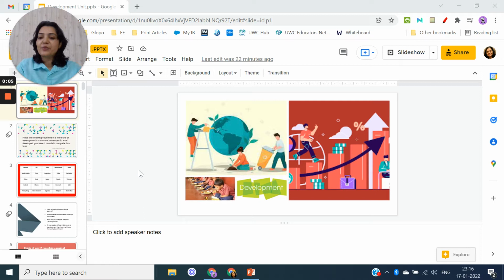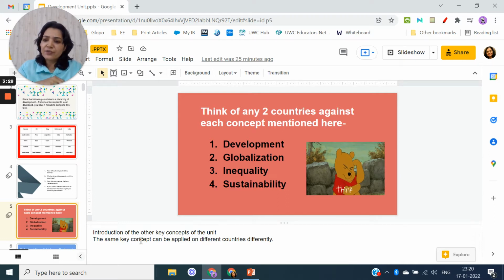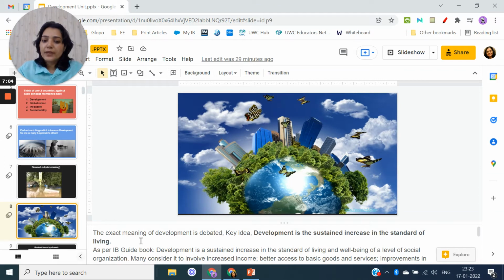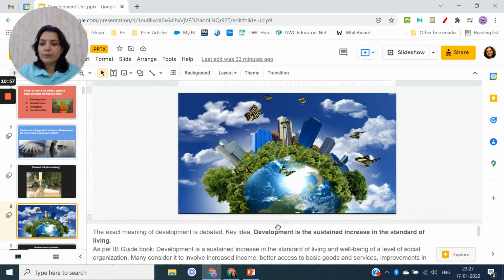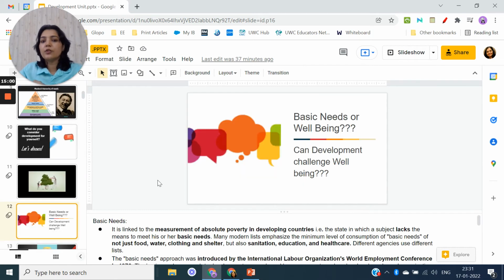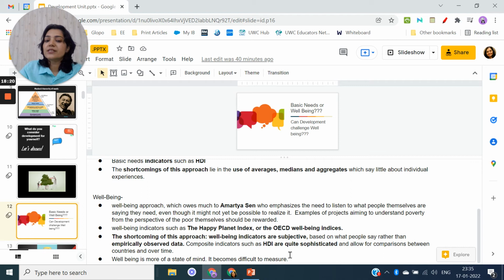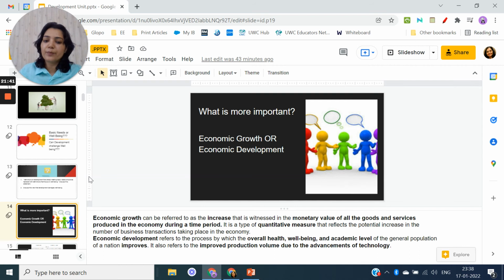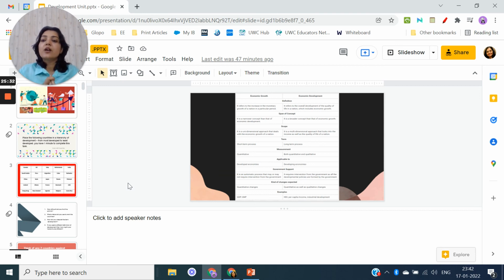Meaning of Development: IBDP Global Politics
In this video you will find the Meaning of Development; The difference between Basic needs and Well-being; The difference between Growth and Development.
The presentation can be accessed from the site: glopo.info
Open the presentation in Google slides than pptx.